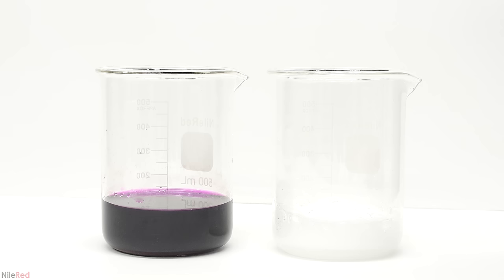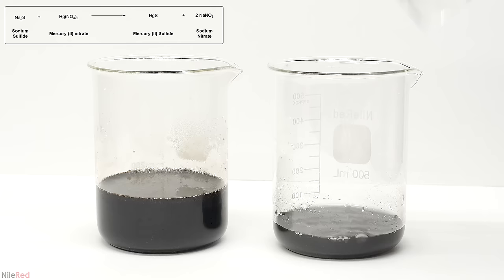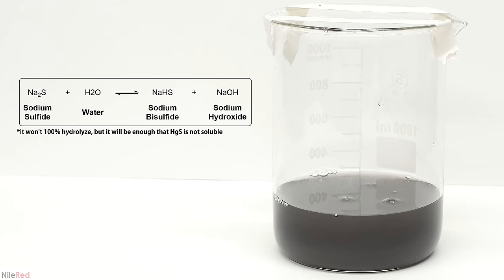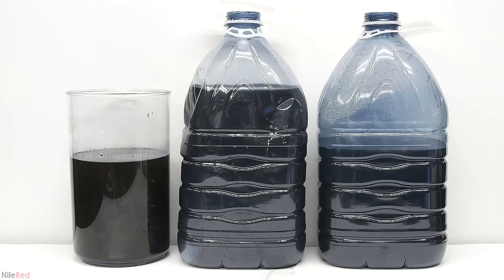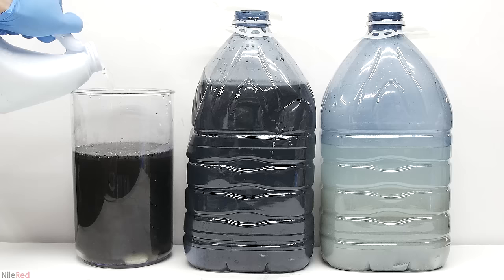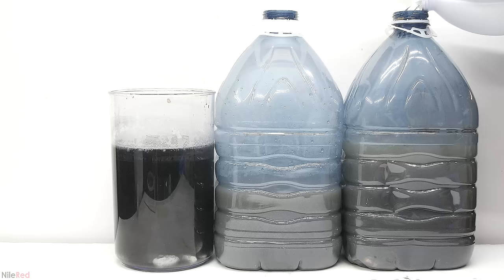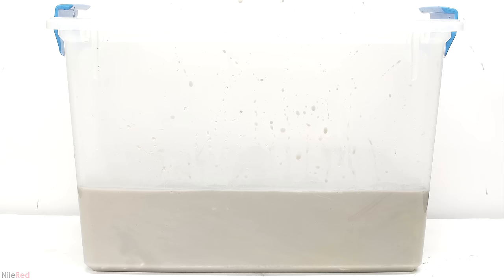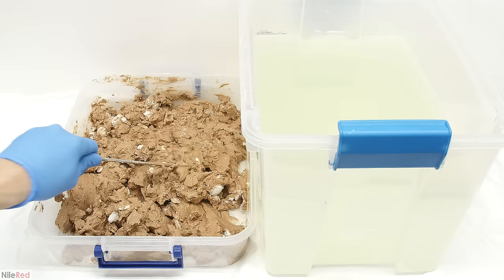Making Mercury (Part 2)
In this video, I will be cleaning up the mercury waste that I made in the last video. Be aware, that this might not be the best way to do it. I am just showing what I did.

The contest is over